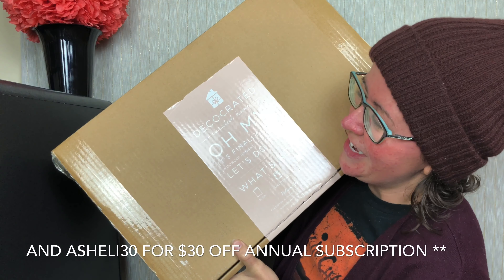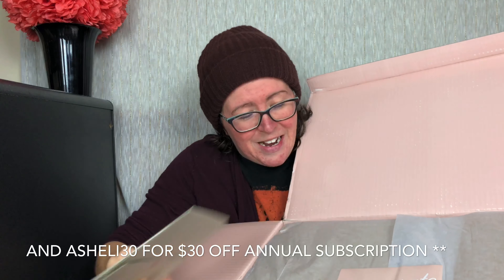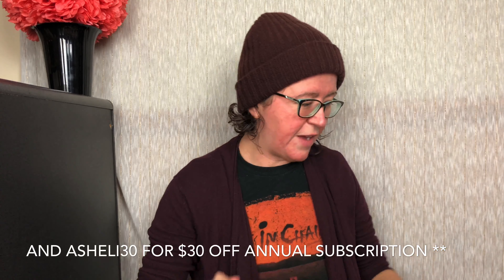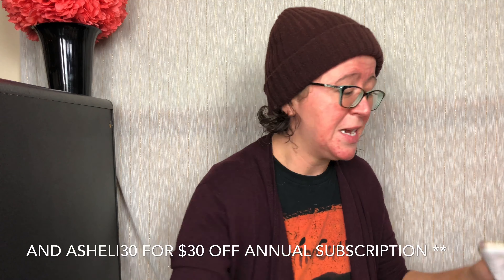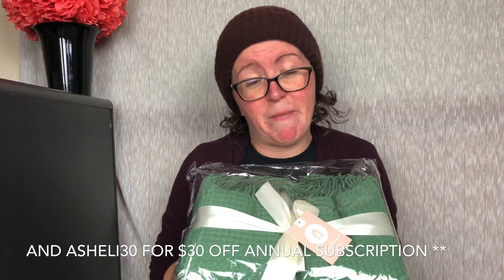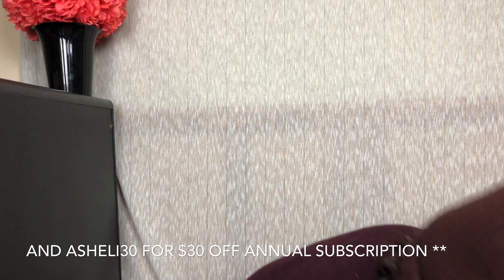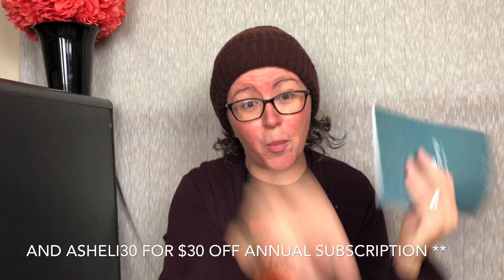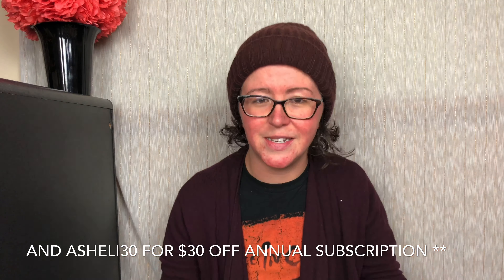Decocrated Unboxing Winter 2019 + Coupons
Decocrated is a seasonal home decor subscription box. Each packag includes 6-9 full sized items that are worth over $200!